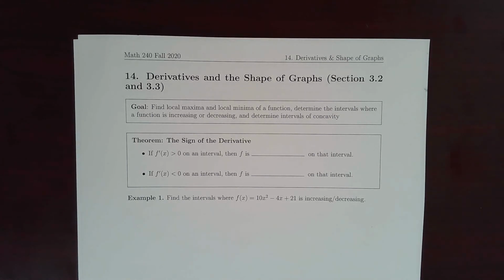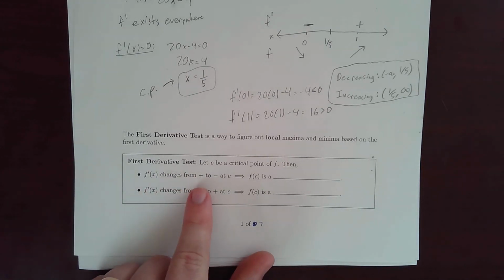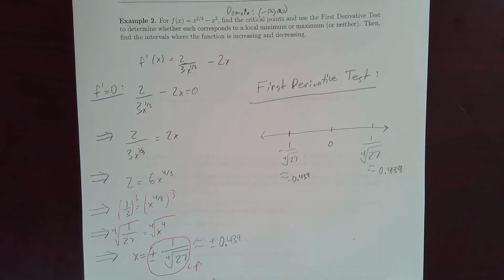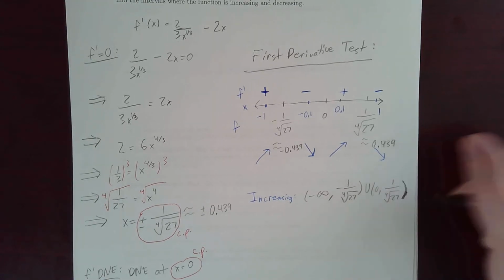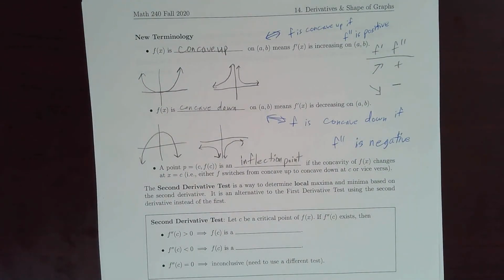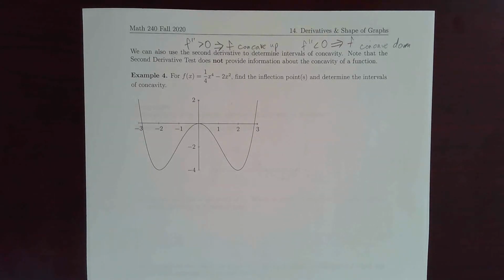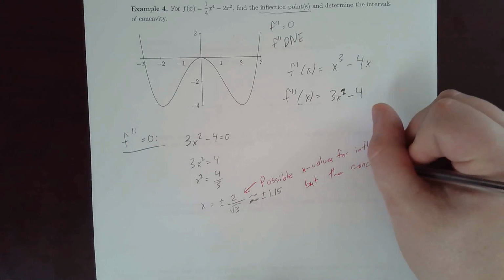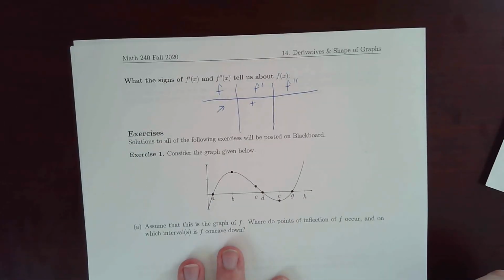14. Shape of Graphs